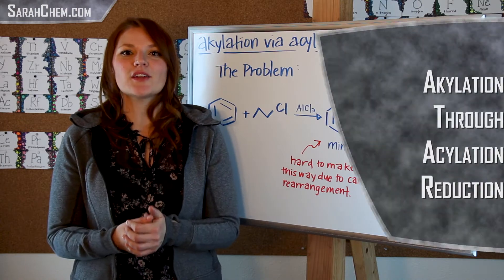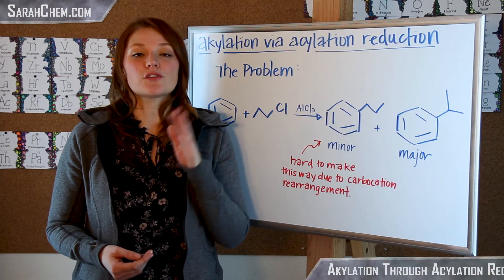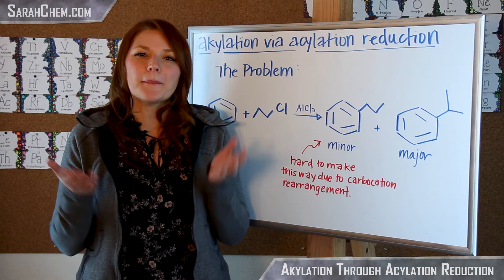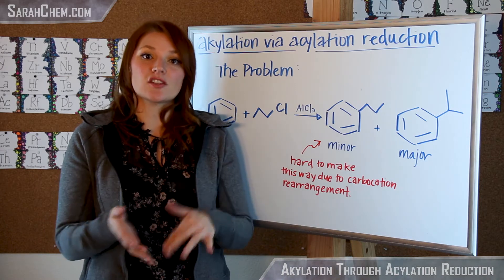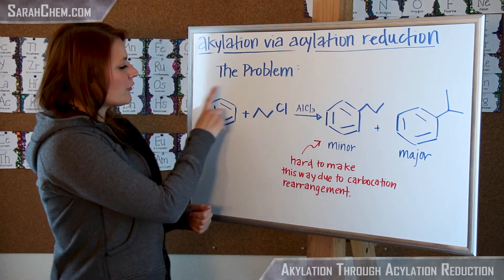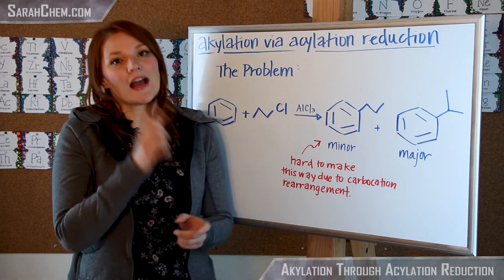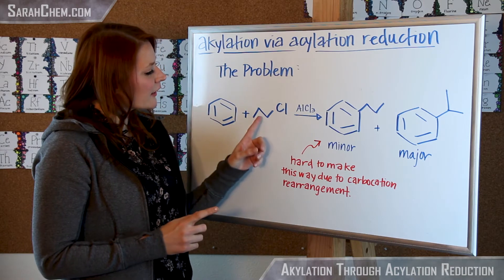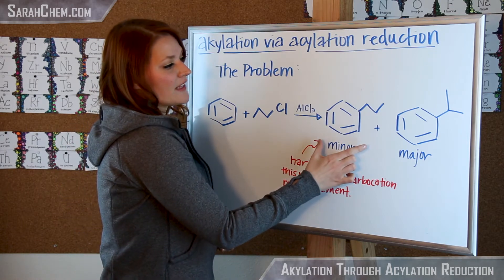Akylation Through Acylation Reduction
This video provides an alternate synthetic pathway for the Friedel-Crafts